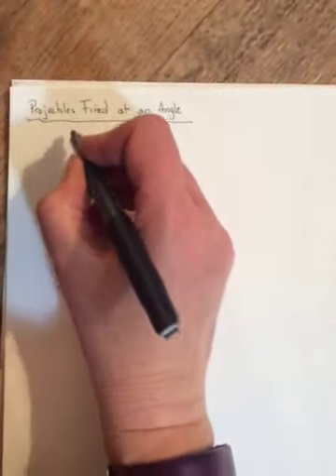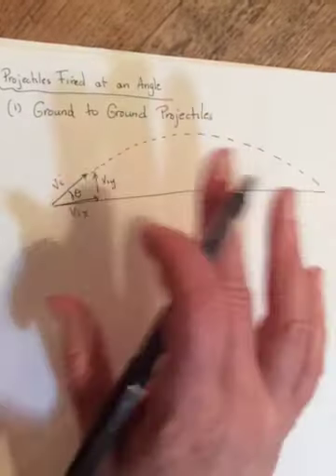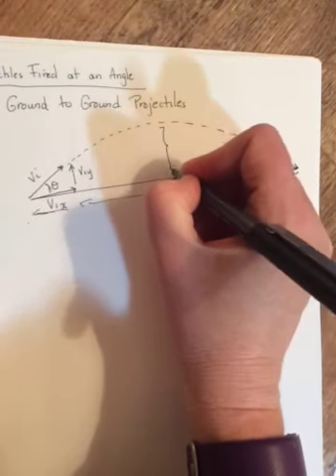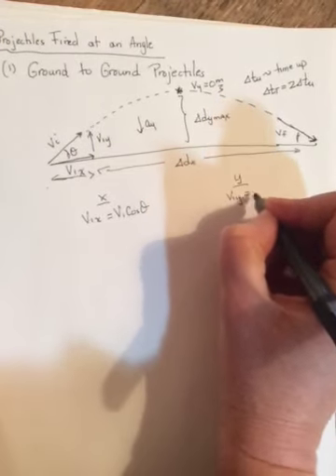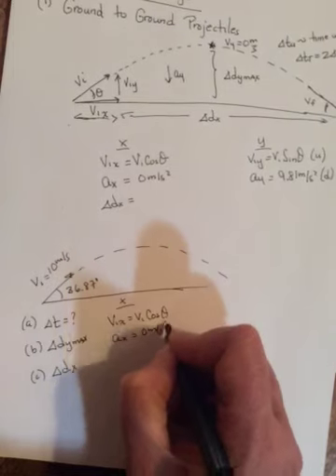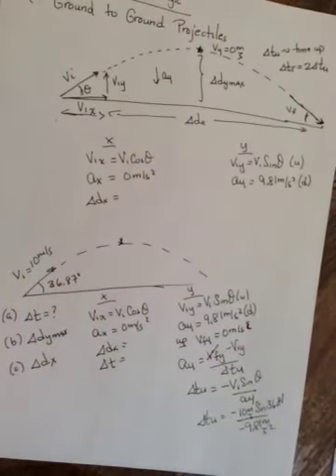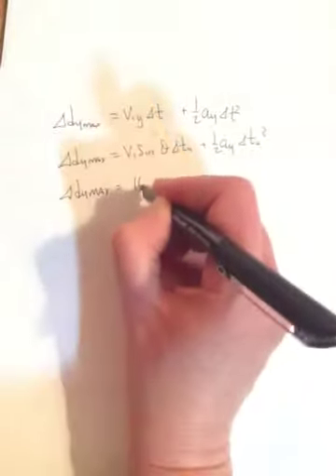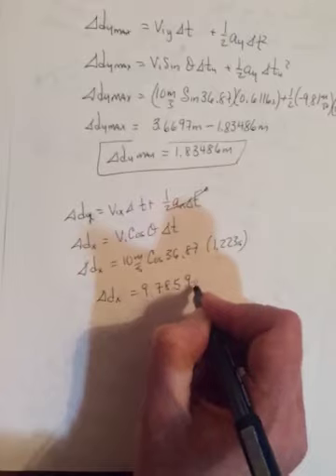Physics 12 Angled Ground to Ground Projectiles